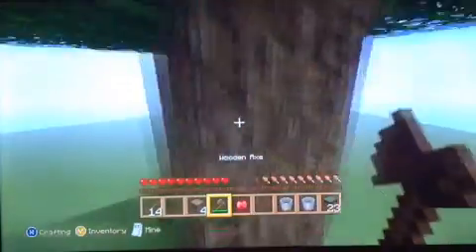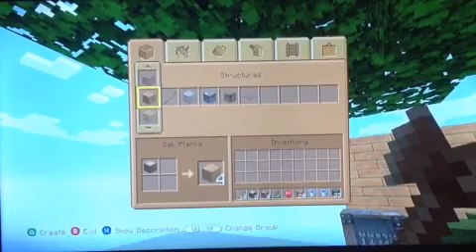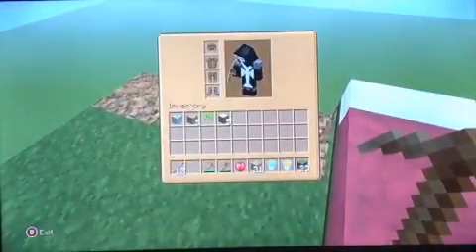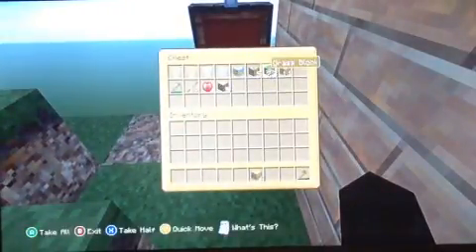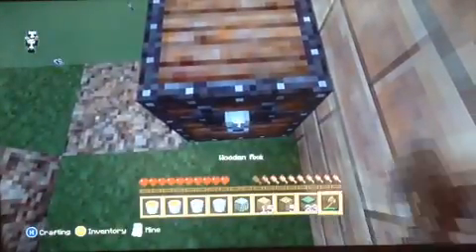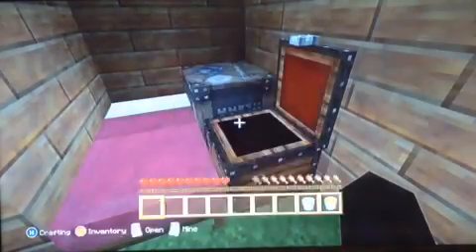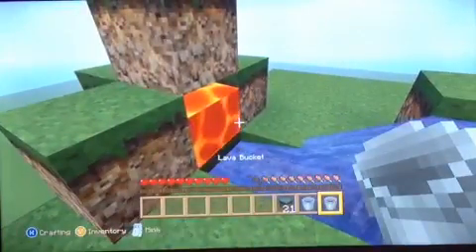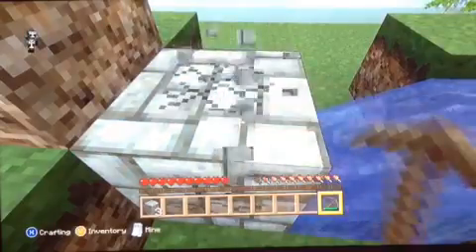Skyblock [3] trying for torches